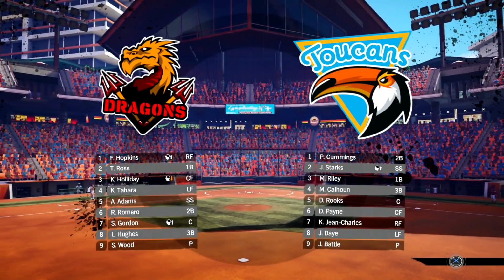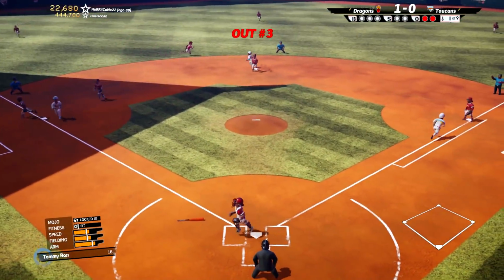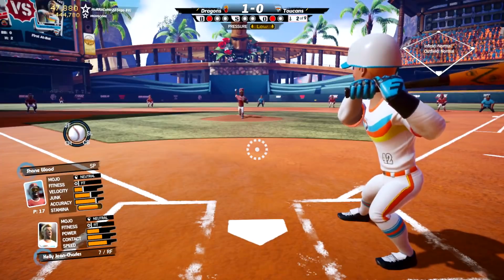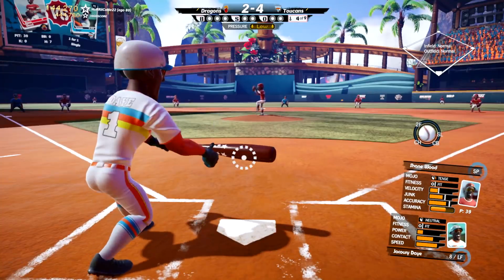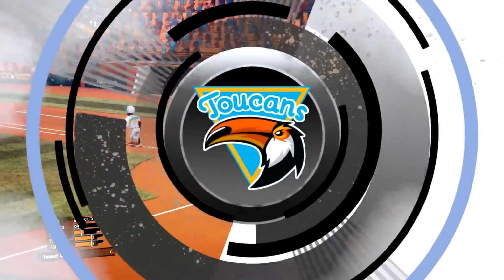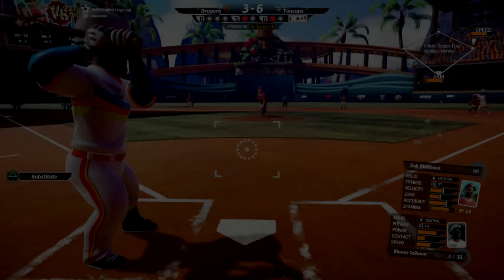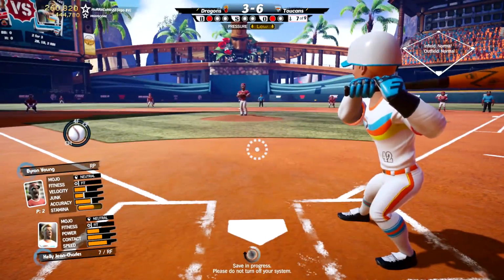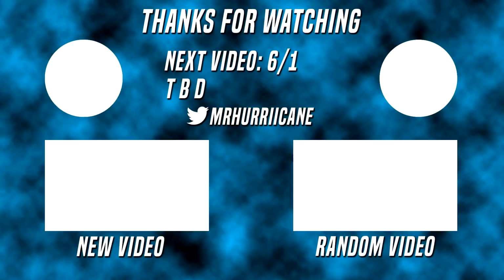EARLY SEASON SUPERSTAR! - Super Mega Baseball 2 | Ep.4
Super Mega Baseball 2 Season Gameplay & Series

The first year of our league in Super Mega Baseball 2 is underway. Our Toucans open against the team that defeated them in the tournament that started the season. Can the Toucans get some revenge against the Warhawks?

The developers did give me a code for this game.
Super Mega Baseball 2 is one of my most anticipated games of the year after enjoying the first so much. There are a lot of new improvements you can see in the beta, with much better visuals, improved player models, customization to players and teams, online h2h, co-op, and more.

On my MrHurriicaneLP channel I make sports gaming lets play series. My series focus on building teams and players from sports like baseball and football. I play games such as Madden 18, NCAA Football 14, Backbreaker, MLB The Show 17 and more.